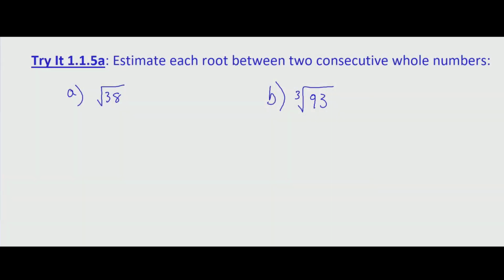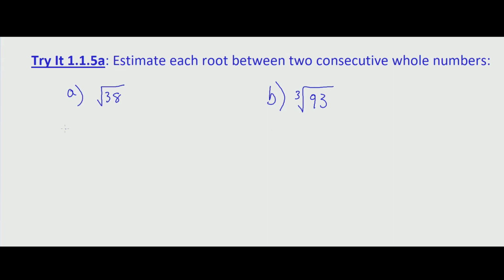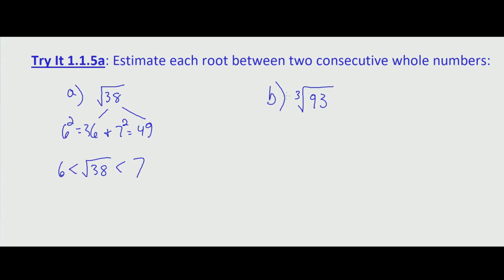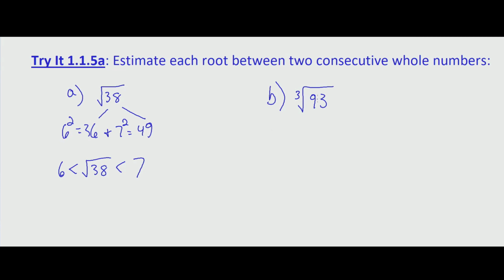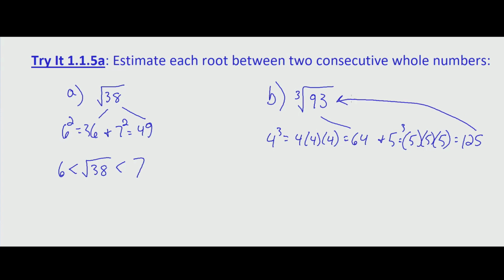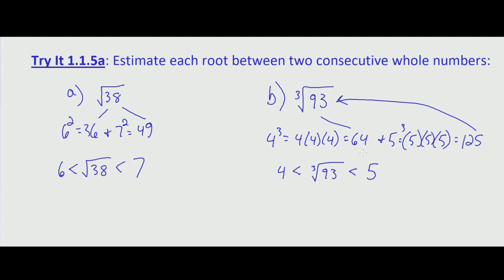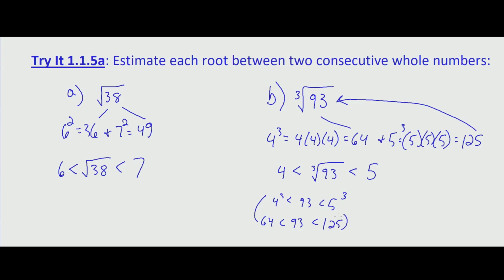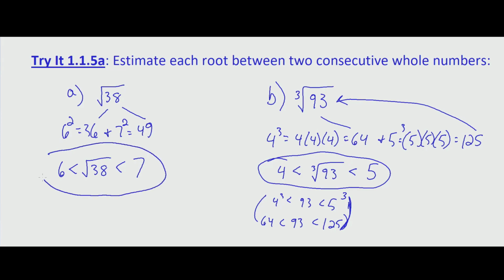Algebra IIB Try It 1 1 5a